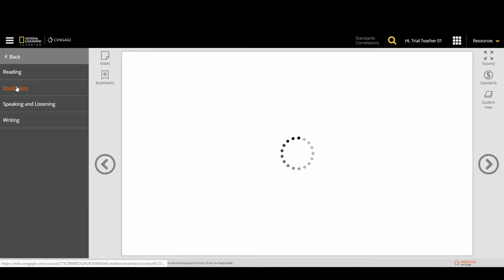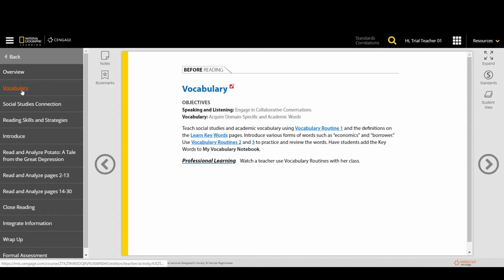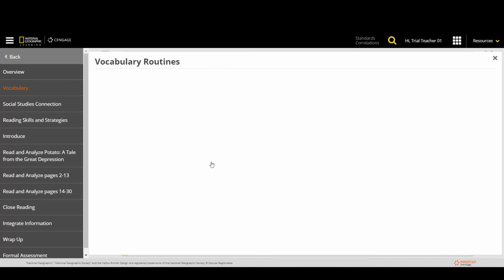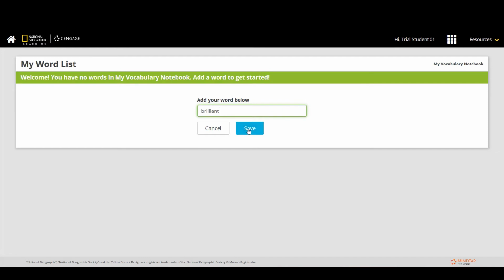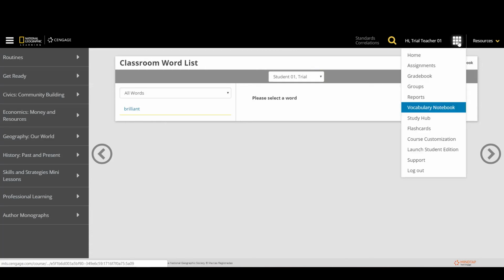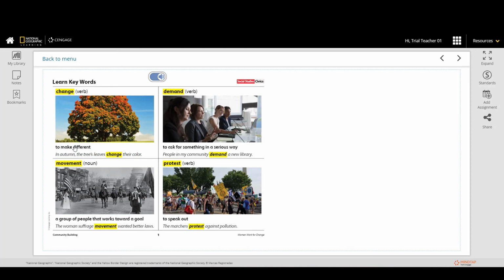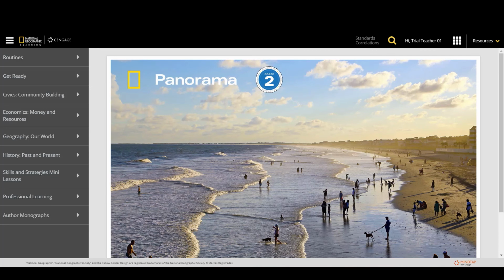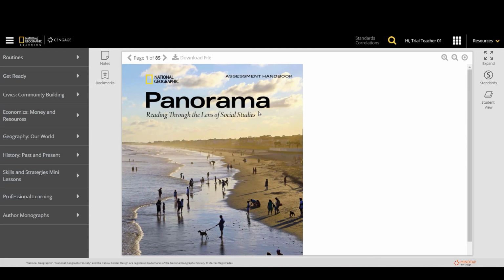Panorama Vocabulary Instruction